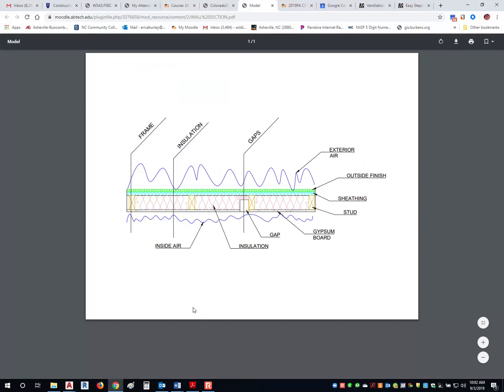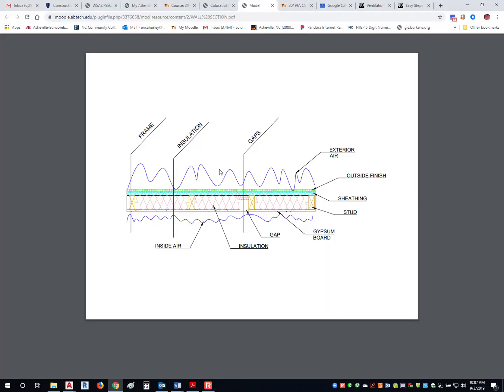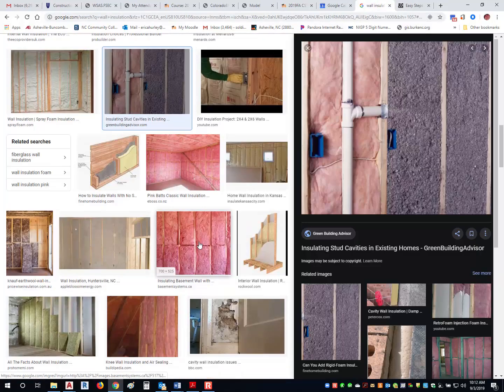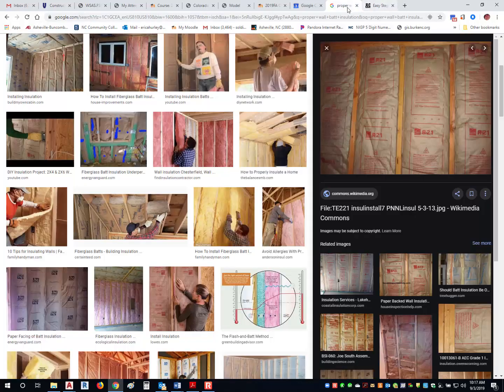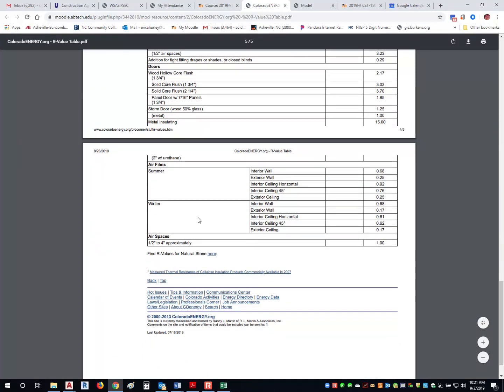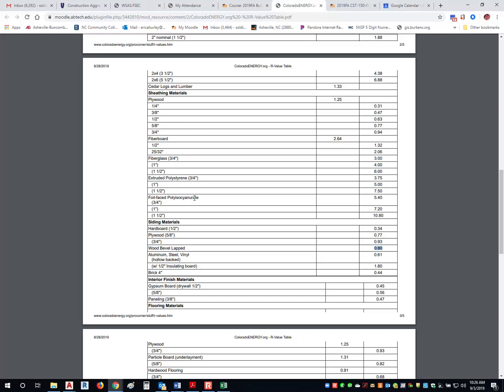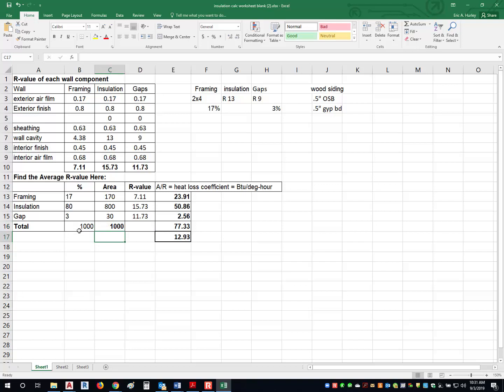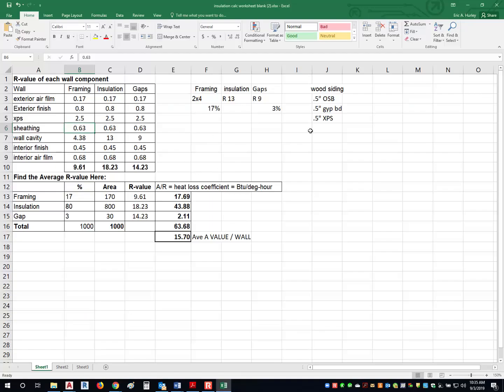Wall Insulation calculations